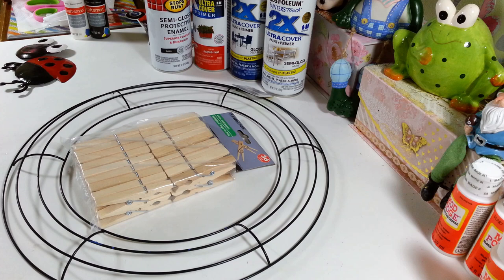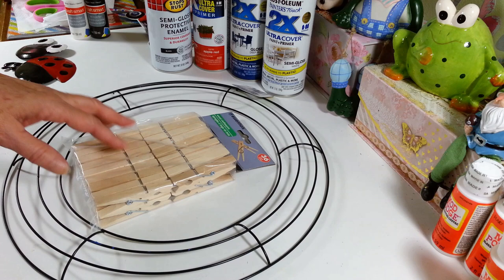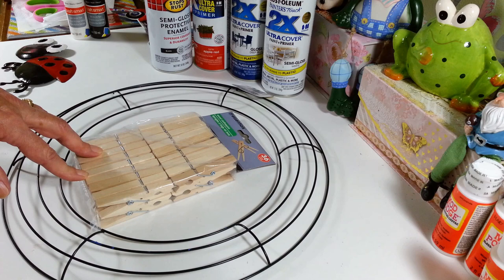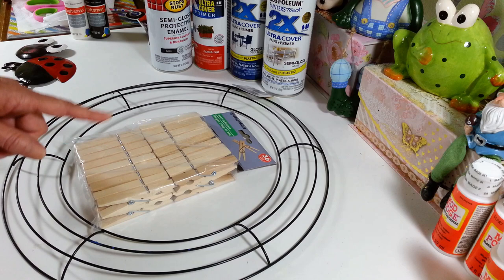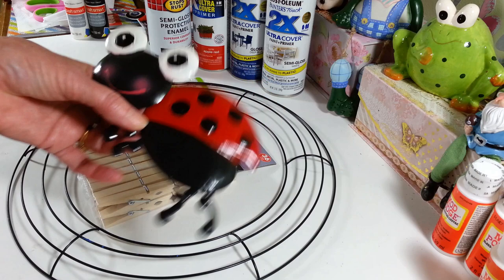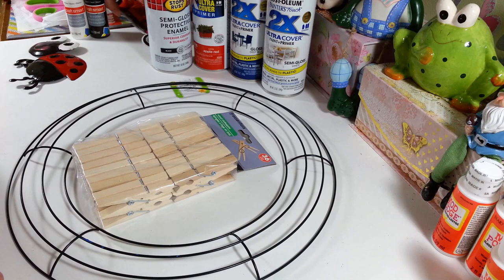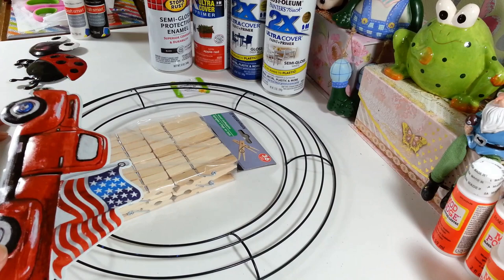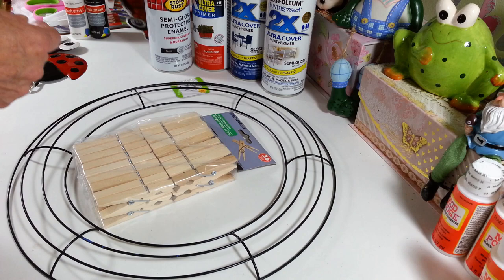Ladybug and Patriotic Clothespin Wreaths Dollar Tree Diy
Ladybug and Patriotic Clothespin Wreaths. Easy Dollar Tree diy. Everything from Dollar Tree except the paint. I used 41 red and 41 black clothespins for the lady bug and 30 red, 30 white and 20 blue for the patriotic wreath. 14" wreath frame. I hope you enjoy this project. 🙂